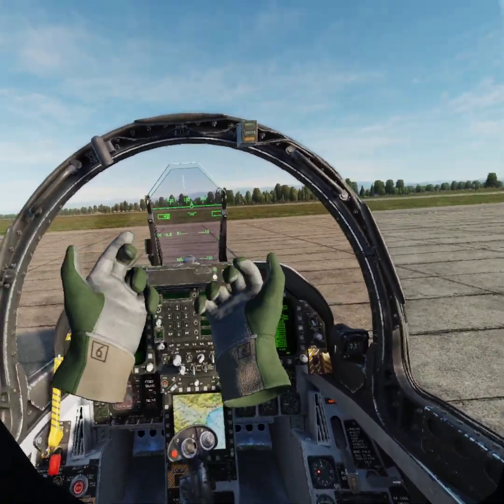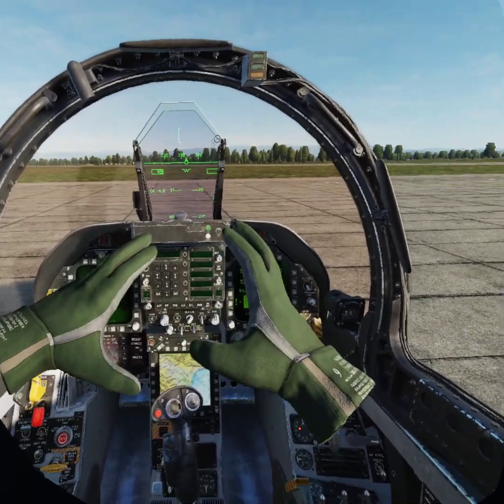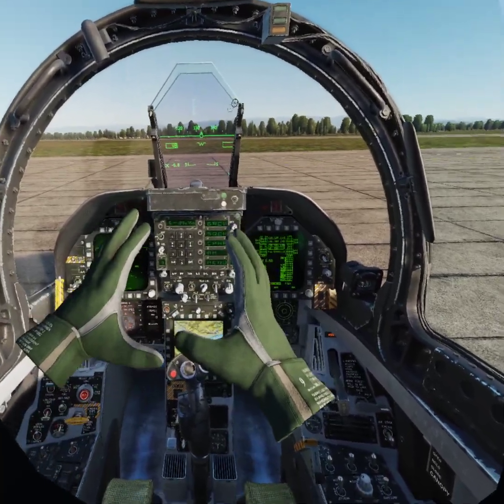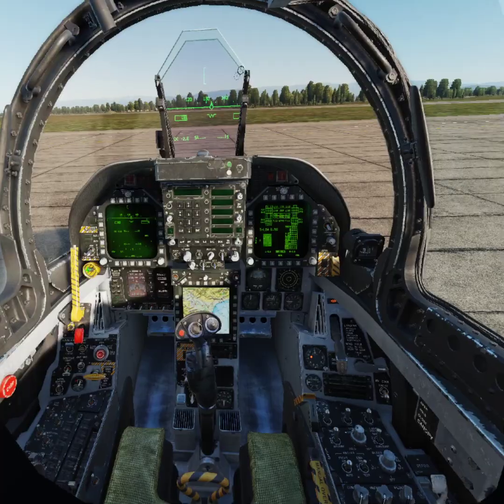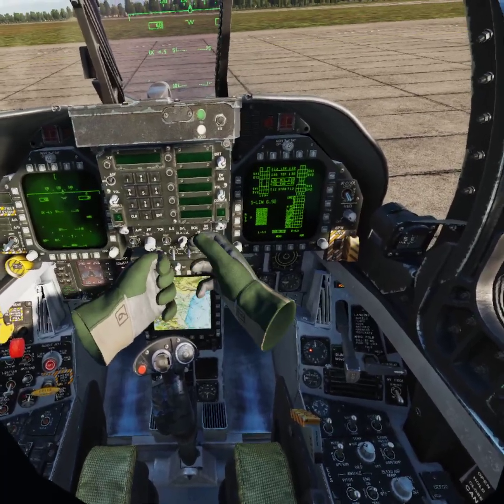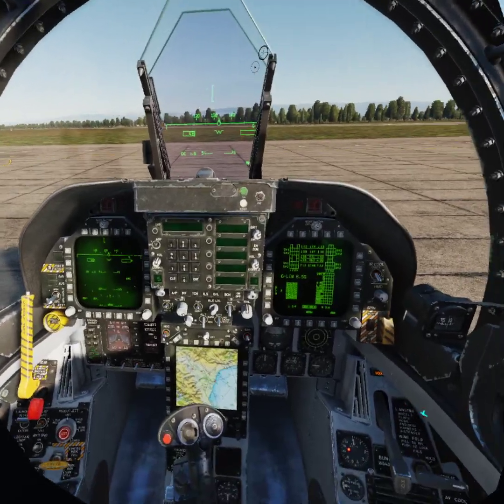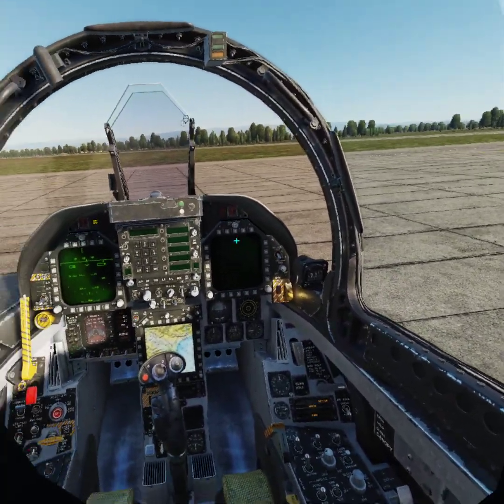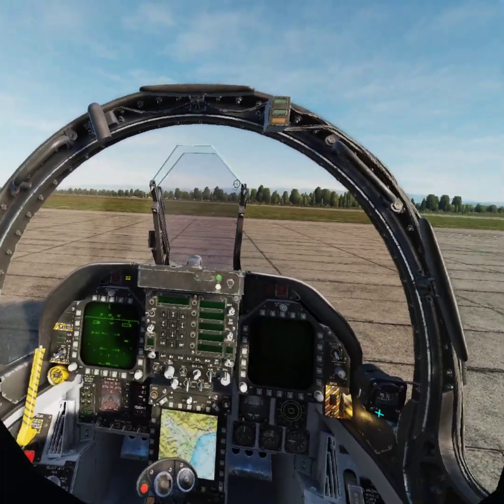Leap Motion Test DCS Jan 2023 Gemini Drivers Fingers App ENG Language